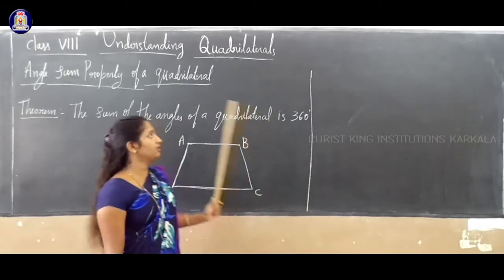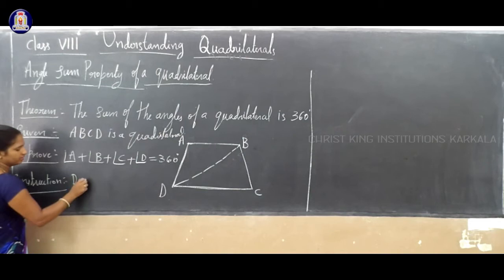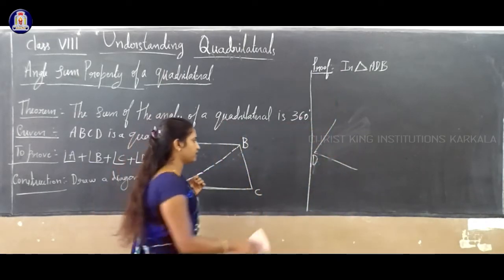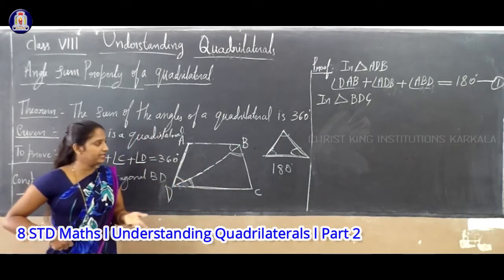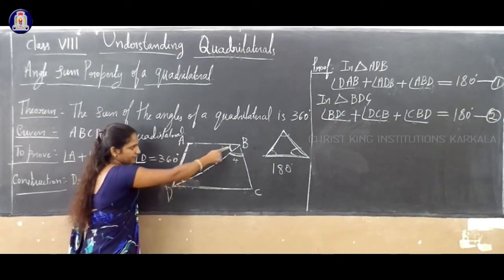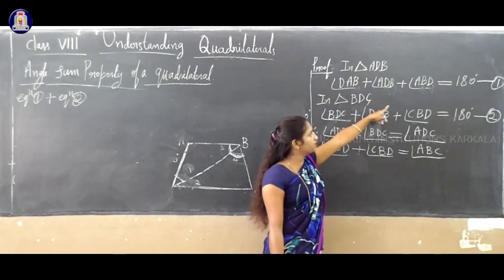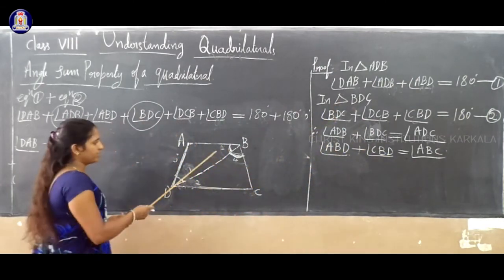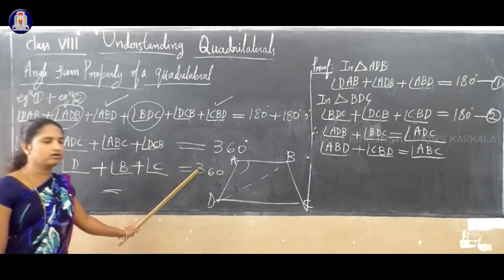8 STD Maths l Understanding Quadrilaterals l Part 2